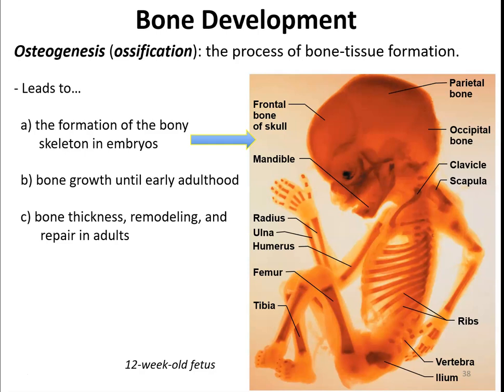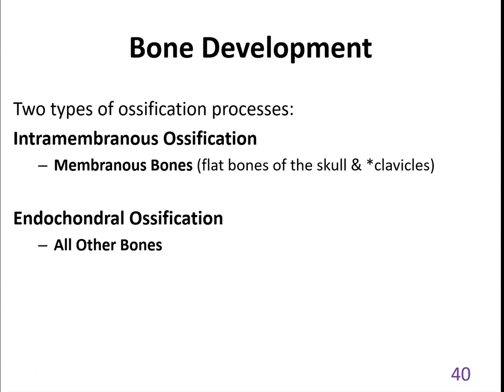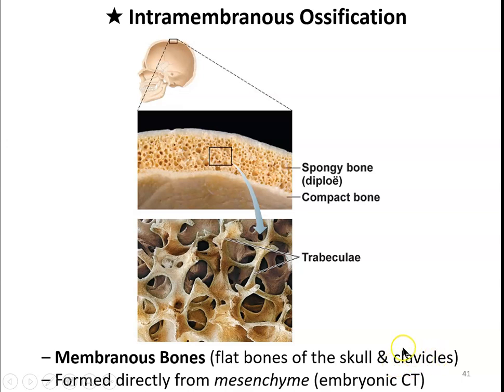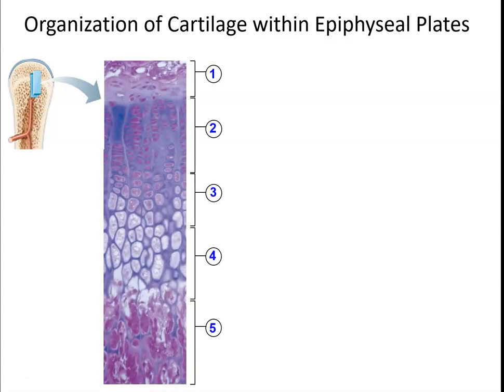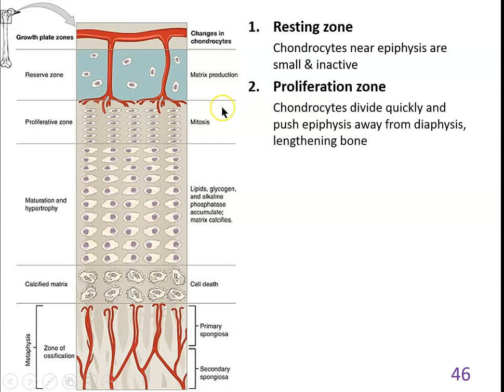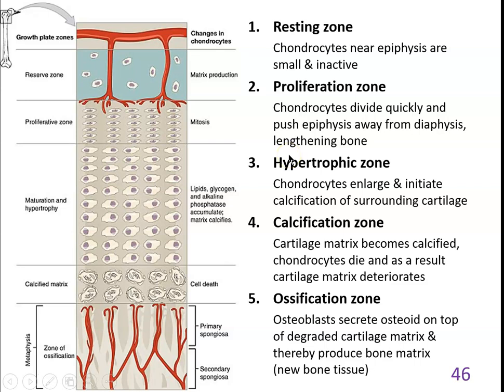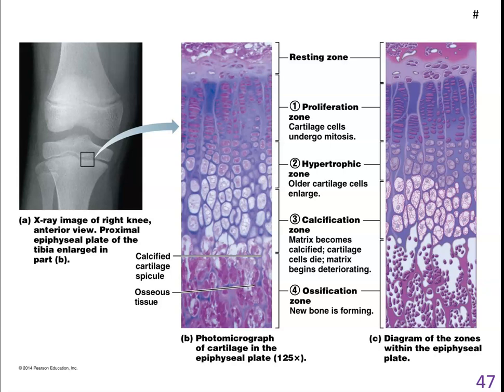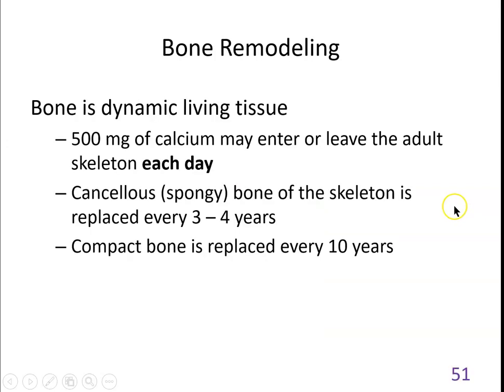Bone development and growth